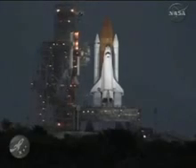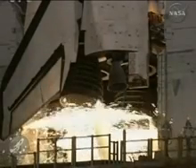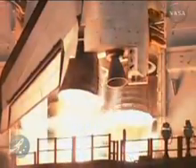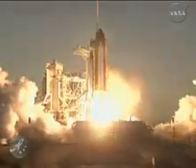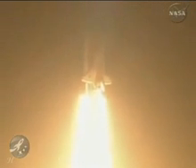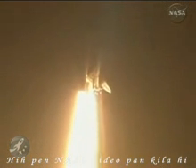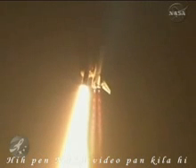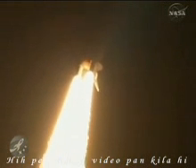Dr. Hau Za Cin leh Tg. Kai Za Thawng Kennedy Space Center Hawhna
Khapi tung kahna Kennedy Space Center (KSC) hawh ni in Space Shuttle DISCOVERY STS-119 vandawn-ah kilawnto ding cih ka zak uh ciang et teitei dingin ka khentat uh hi. Nitum khit lian, nitak nai 7:43 in ka etna uh 3 miles khawng pan a taw ah mei hong kuang zaih in thakhat thu in vantung lamah hong kilawnto zeza hi. A sawtlo in vandawn ah meipi sungah hong lensan hi. A ging ngaih mahmah leh a en mipite lungdam kikona aw bekbek bil dimin kiza a, a meitaang nuai-ah a giahna uh pan a ging lau-a hong lengkhia vasa leng zuaizuaite bek kimu hi. A meitui bawm nih a kiat khit ciangin mi 7 te tuanna Shuttle bek vanlam ah lengto suak hi. Ko zong ka kiang vua nungaknote tawh maan kizaih in, see you again HERE...!! ka kicih khit uh ciang' Kennedy Space Center Bus tawh inn lam ka zuan ta uh hi.